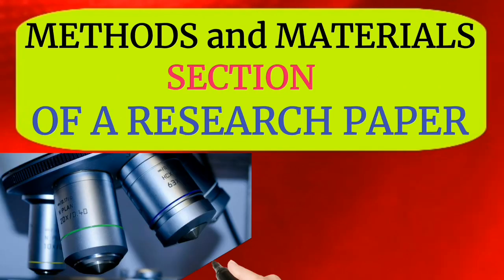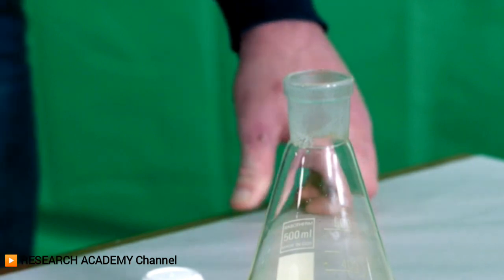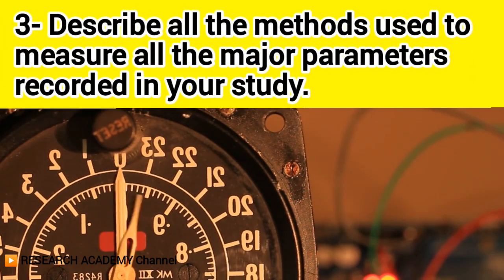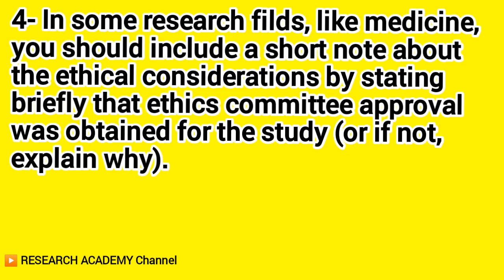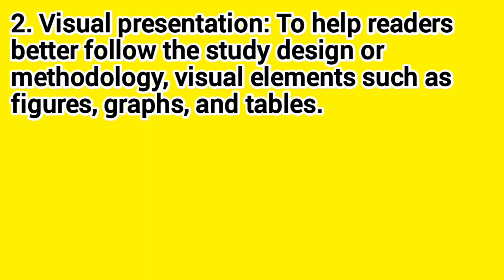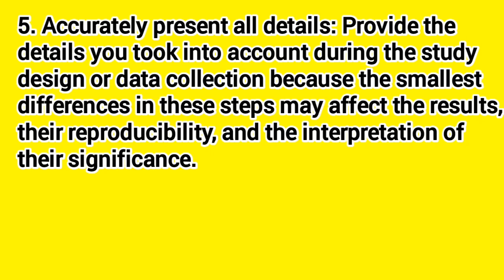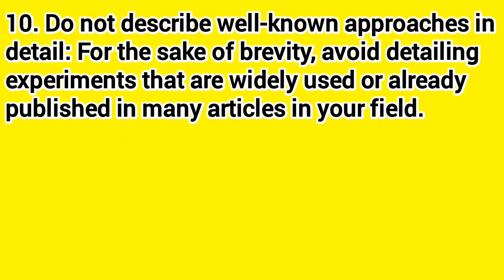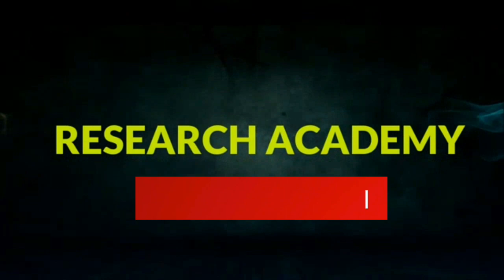Methods and Materials Section of a Research Paper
This video explains in detail how to write the Methods and Materials section of a research paper. The video begins with defining the purpose of the methods and materials section, then how to write the methods and materials section, and then we provide top 12 tips for writing the Methods and Materials section in a good and effective way. At the end of the video, we explain the tenses of the verbs used in the Methods and Materials section in a scientific article.

You can watch our previous videos about sections of a research paper